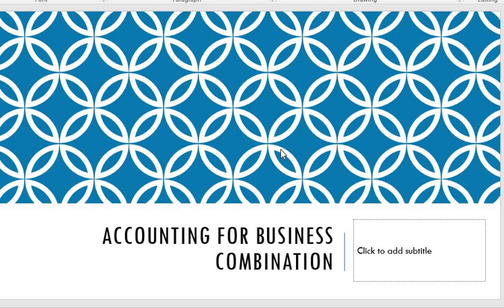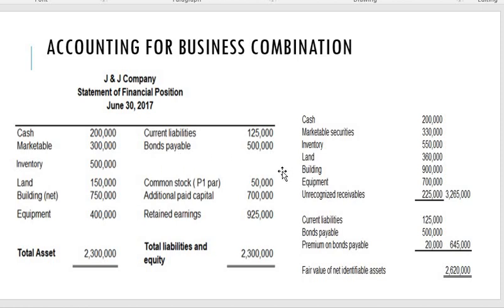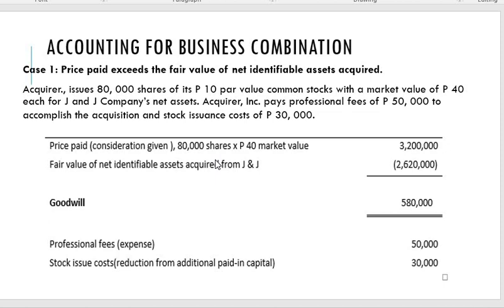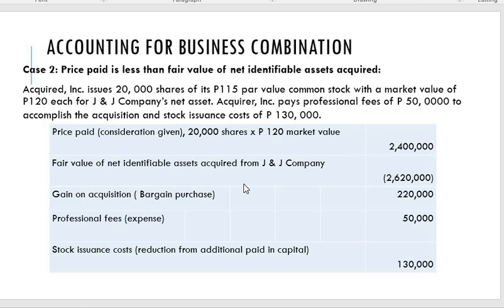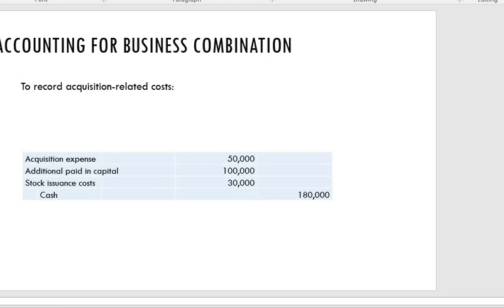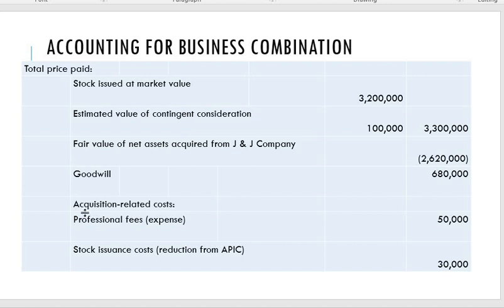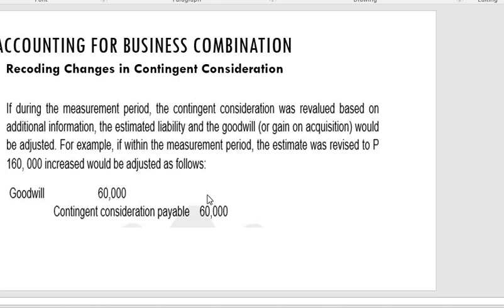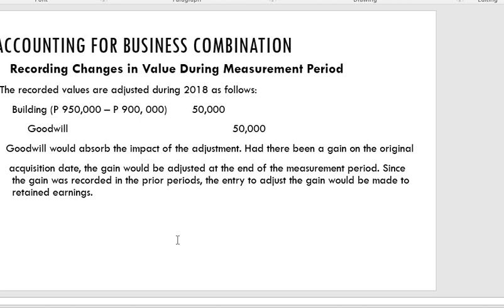Accounting for Business Combination part 2